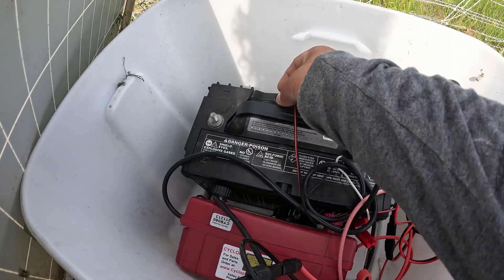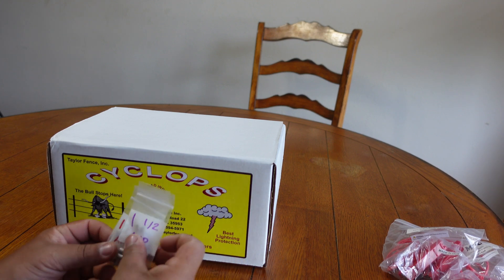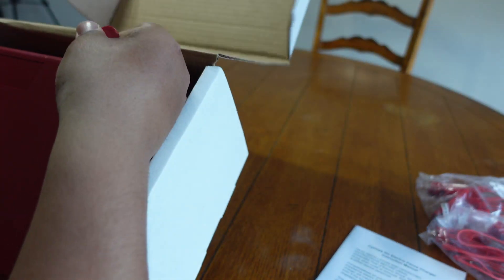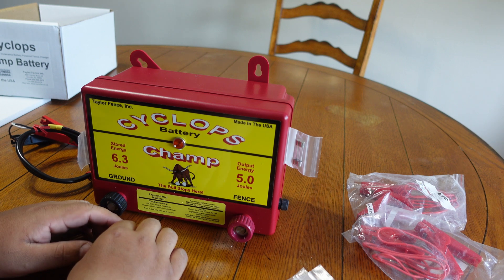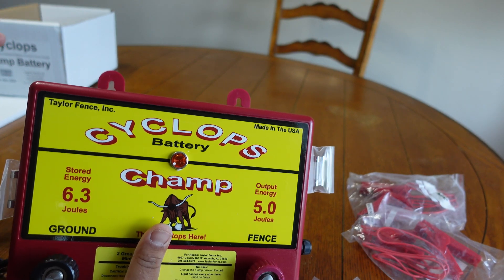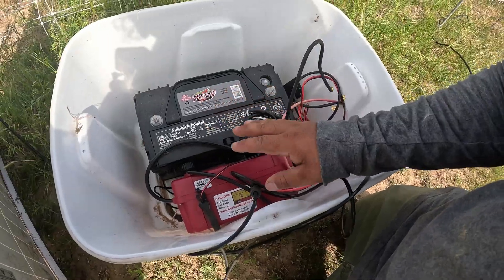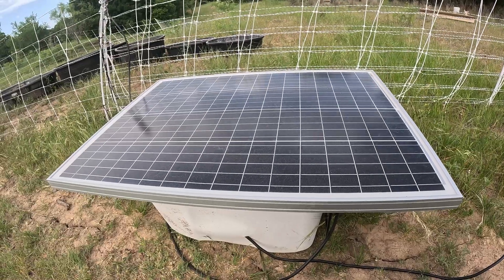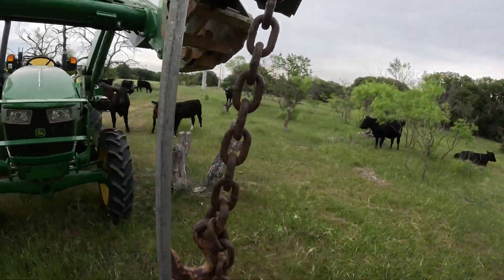How To Build Your Own Electric Fence Charger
In depth look at how we keep over 52,000 feet of electric fence hot. And all you’ll need to know on how to put together your charging systems that can save you over $200.  An unboxing and overview of a new Cyclops battery powered fence charger and how we pull up grounding rods when moving pastures.